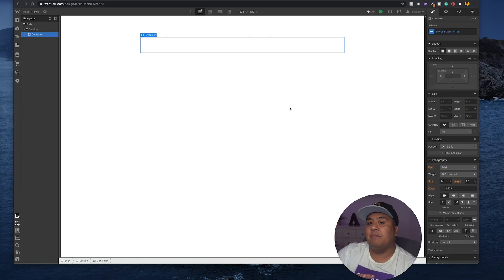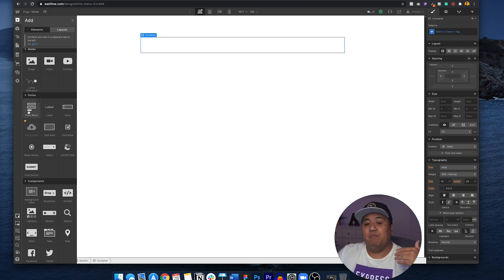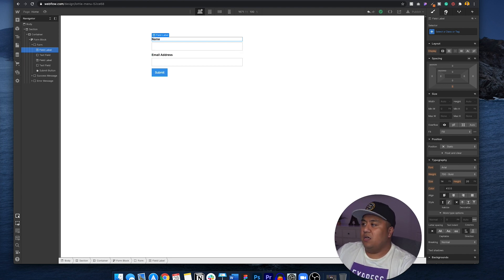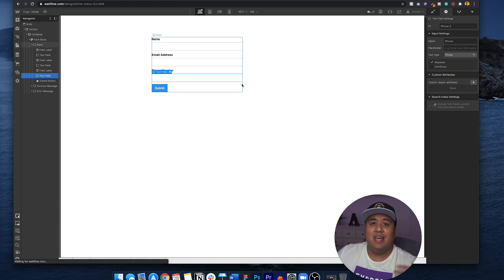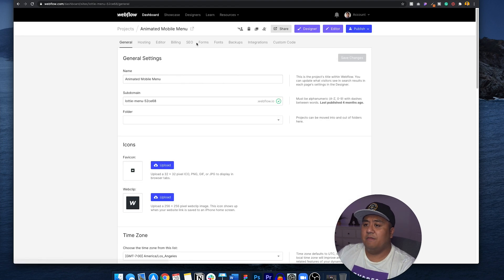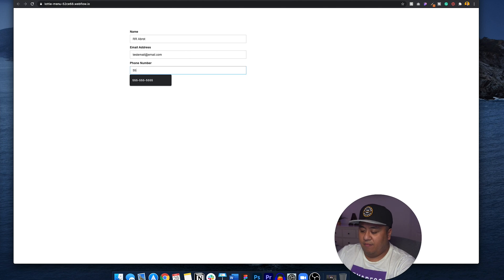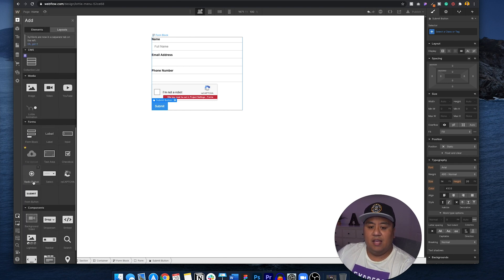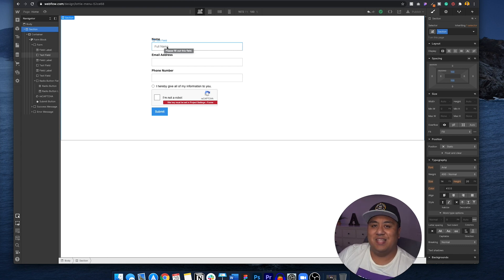How to Create a Form - Webflow Wednesday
Welcome to Webflow Wednesday!

In this video, we are learning how to create a form in Webflow that you can put on your website. This website form can be filled out by potential customers or clients so that they contact you. Hope it helps!